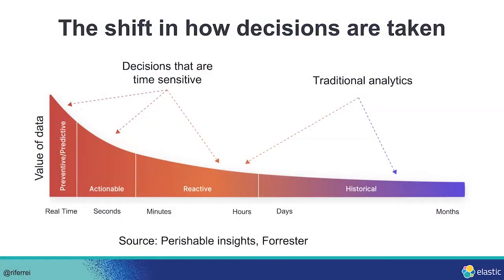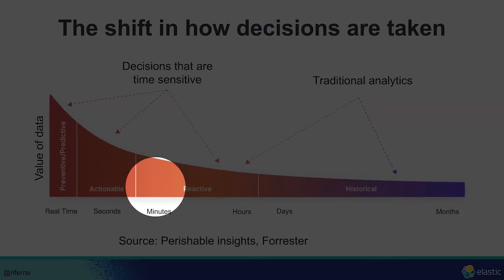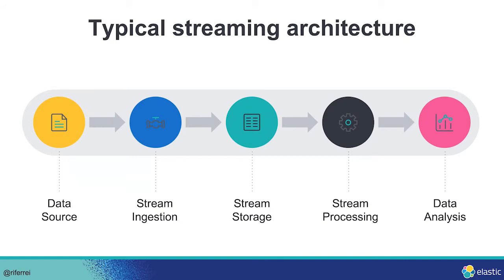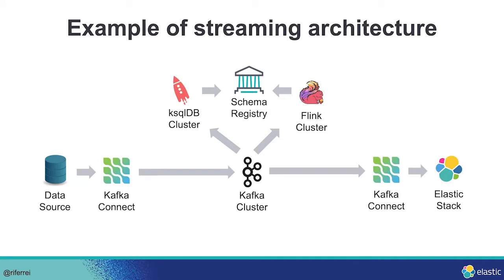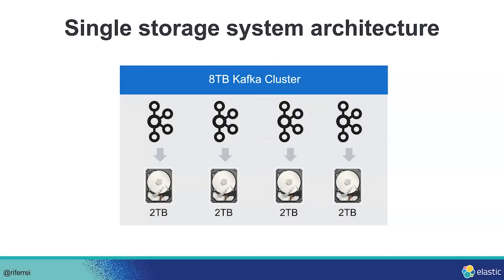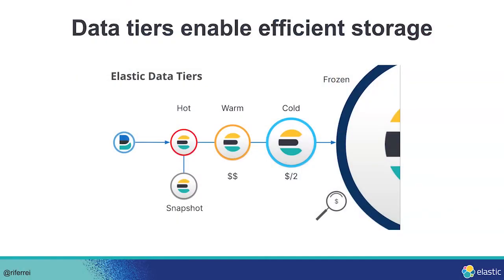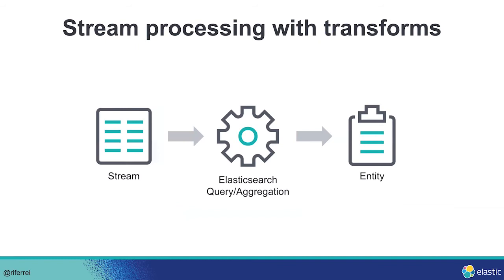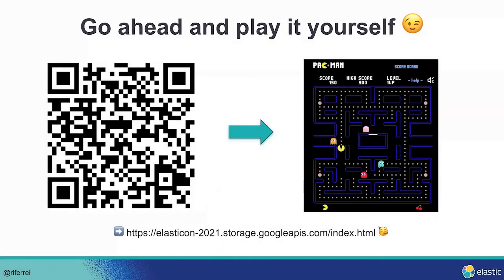Paradise City: Where data streams are easy and storage is infinity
Analyzing data streams as they happen is no small feat. Anyone involved in projects like this using streaming-ish technologies such as Kafka, Pulsar, Flink, and others knows that we're talking about months until the delivery of something concrete can happen. But what if there is an easier way?

Speaker:
Ricardo Ferreira, Principal Developer Advocate, Elastic